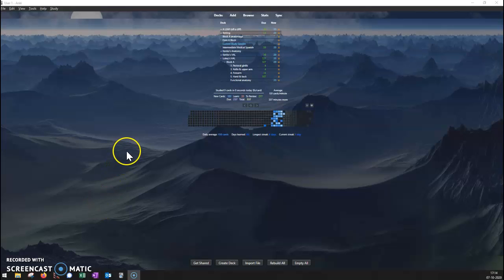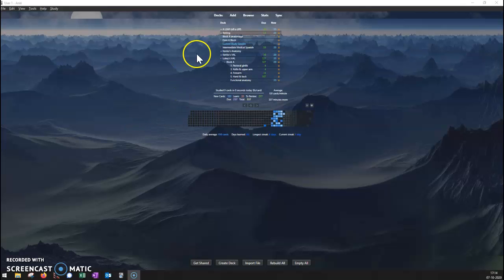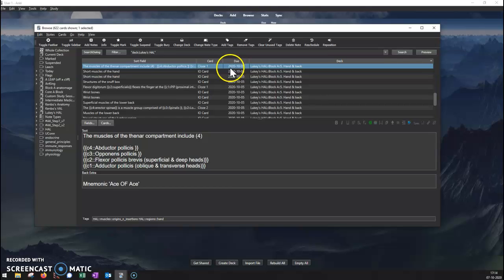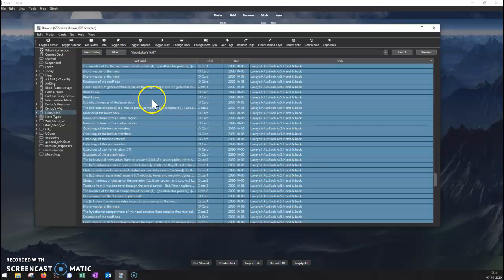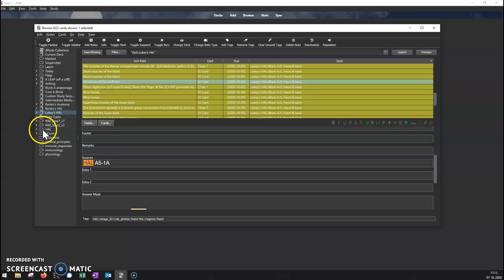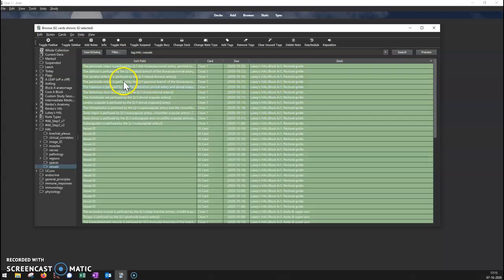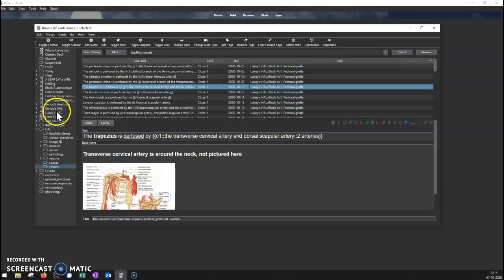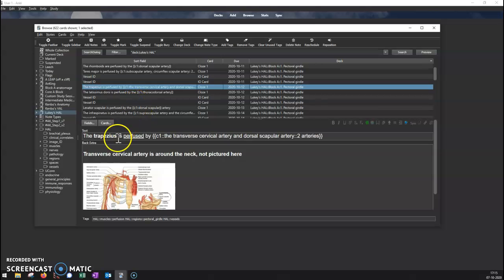ANKI - using tags to make filtered decks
The hierarchical tags feature doesn't come preinstalled.
To add that in, on the main screen go to tools, add-ons. In the top right of that box click 'get add-ons', then paste in 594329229 which is the code for the hierarchical tag functionality